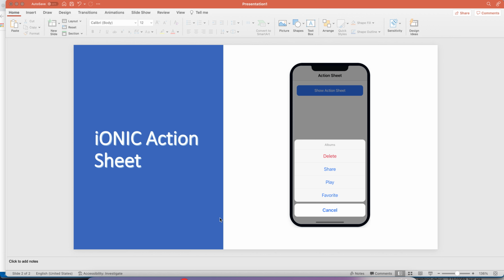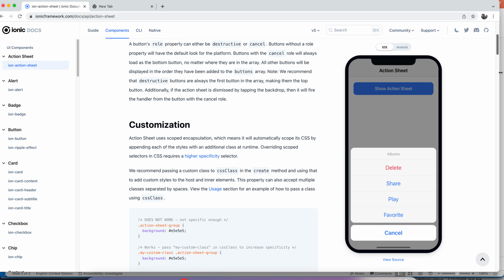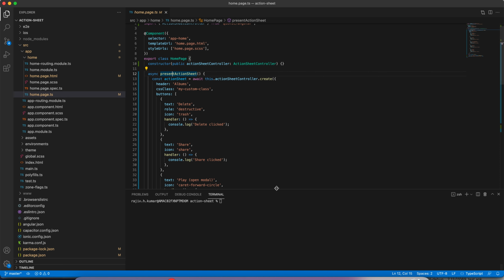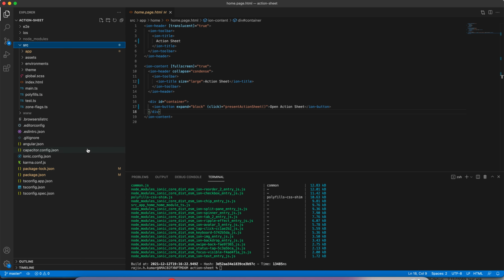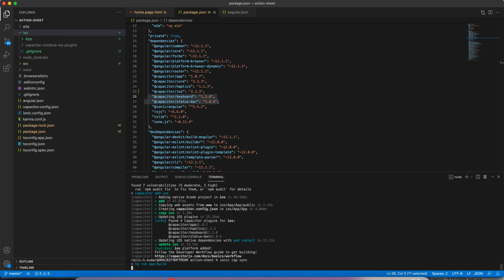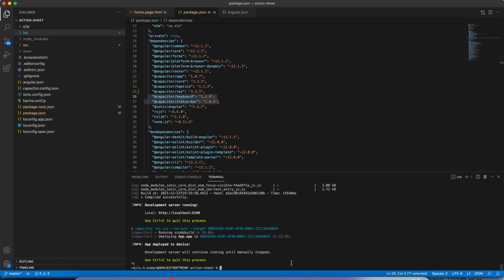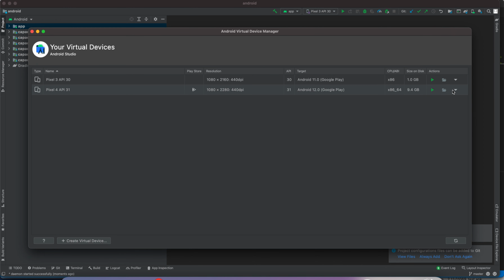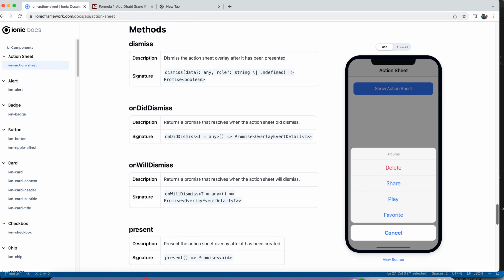iONIC 5 action sheet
An Action Sheet is a dialog that displays a set of options. It appears on top of the app's content, and must be manually dismissed by the user before they can resume interaction with the app.